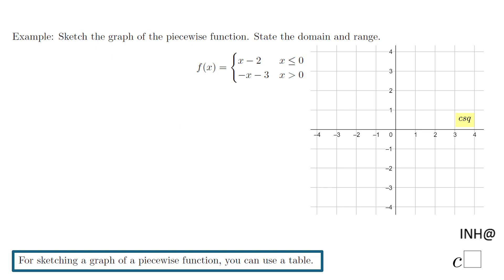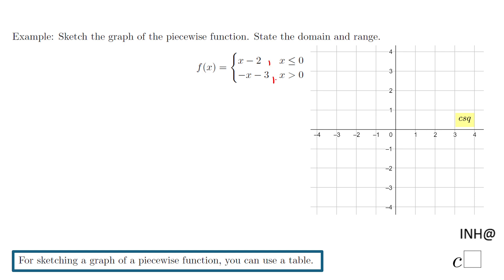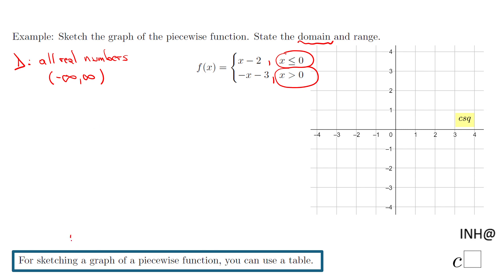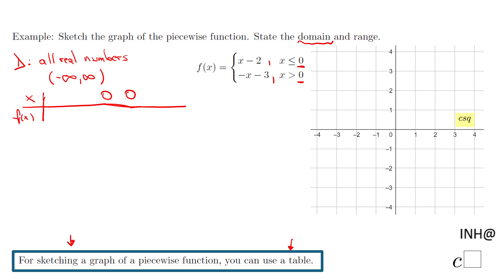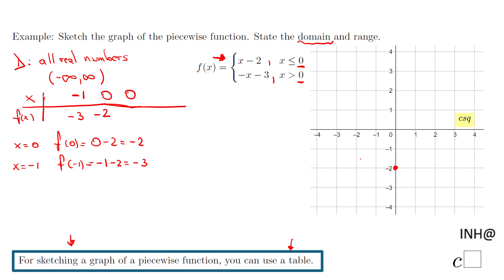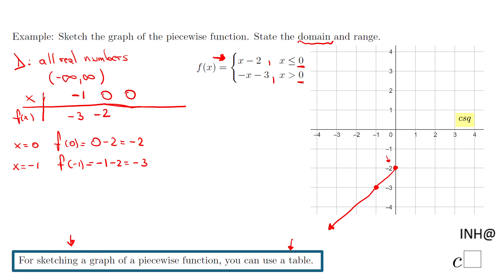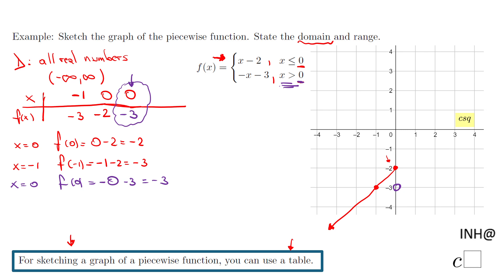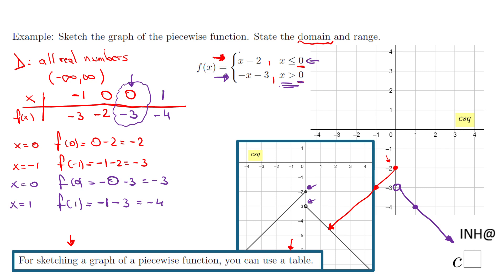INH: Functions: Sketching a Piecewise Function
This example covers how to graph a piecewise function and finding the domain and range of a piecewise function.